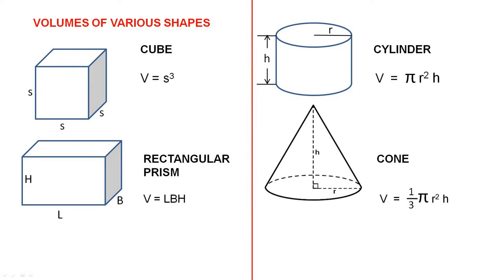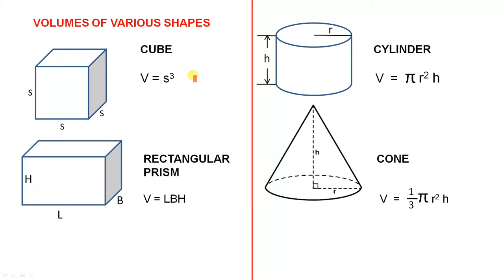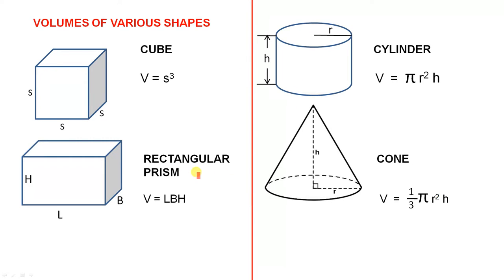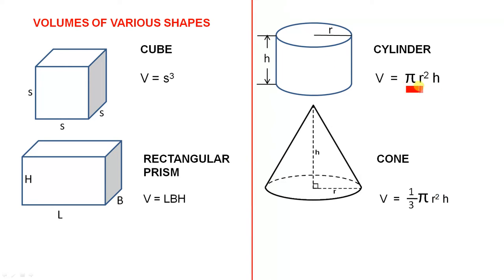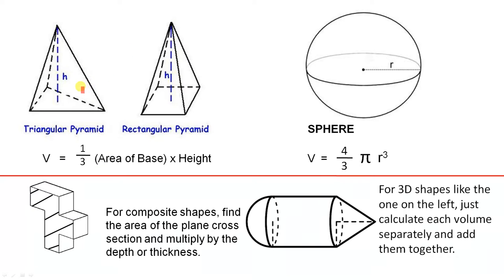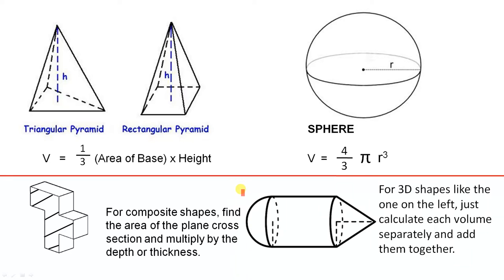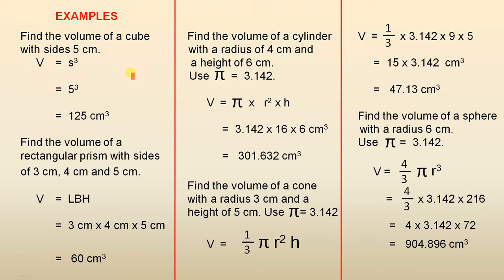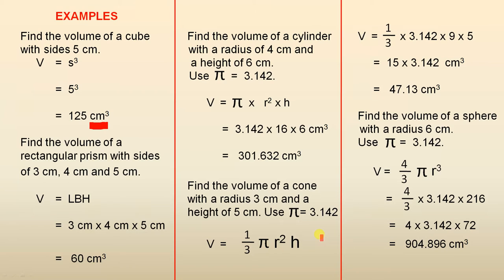Volumes of Various Shapes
In this video we look at how to calculate the volume of various 3D shapes.